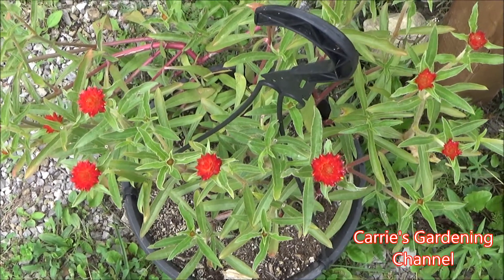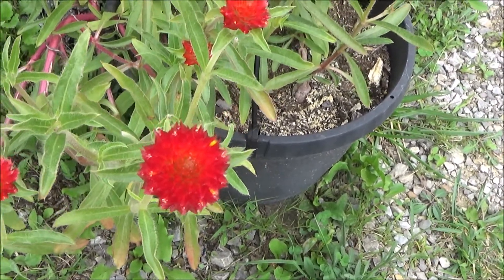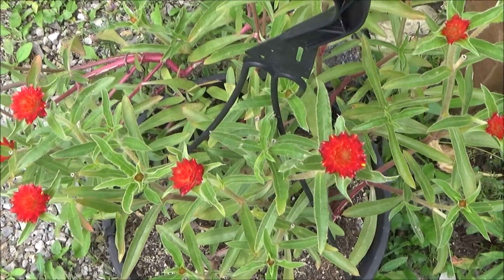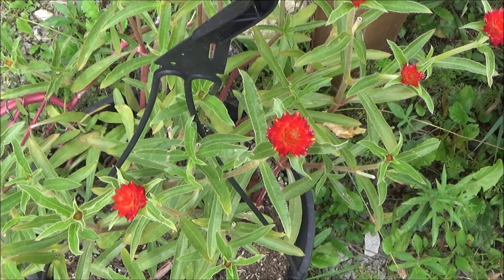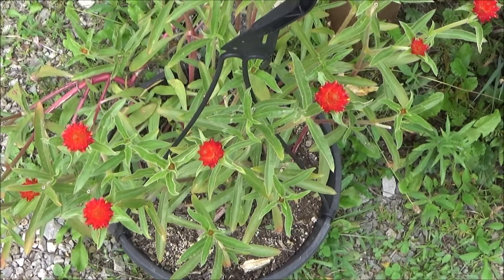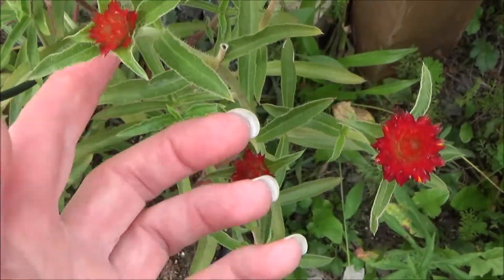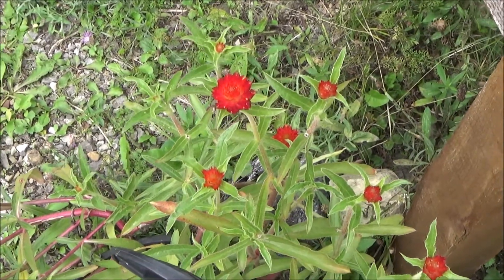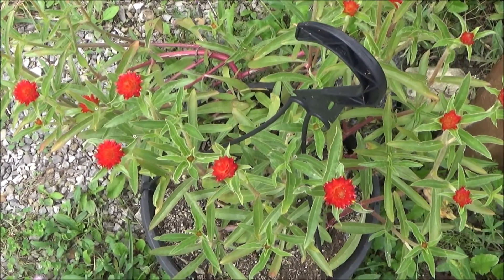Strawberry Red Gomphrena Flowers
In this video I will be talking about the strawberry red gomphrena flower.